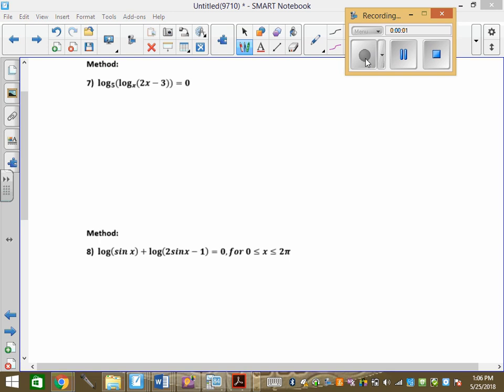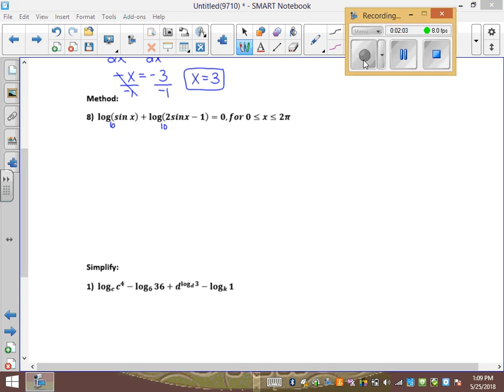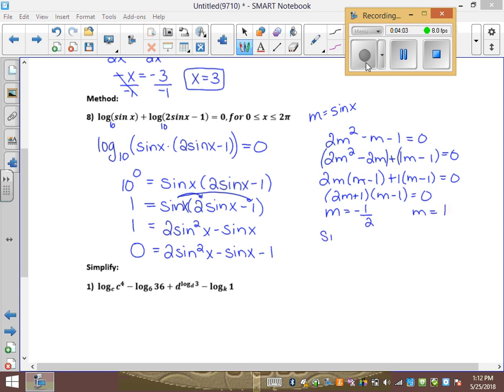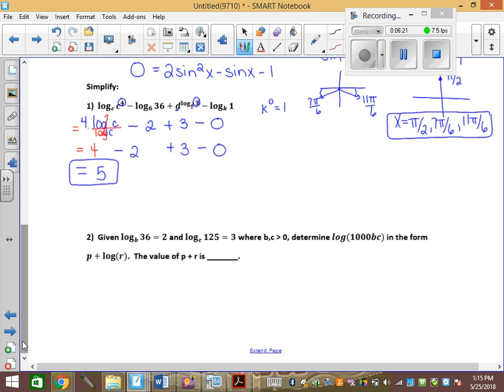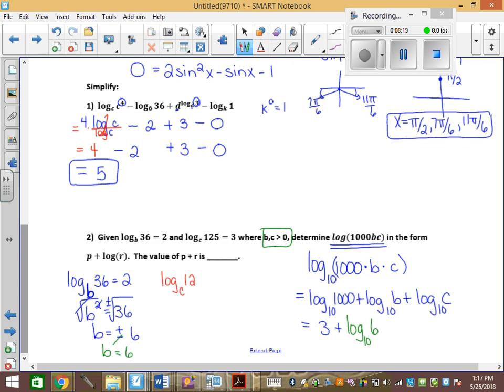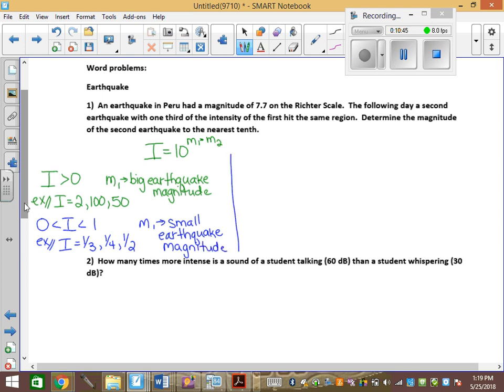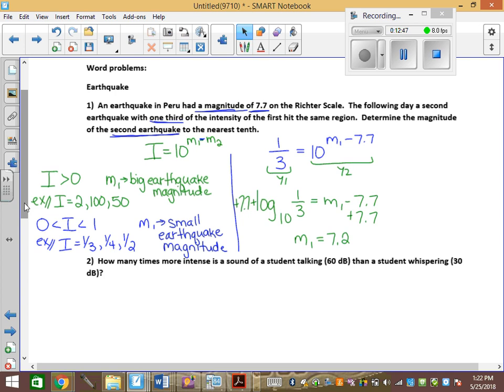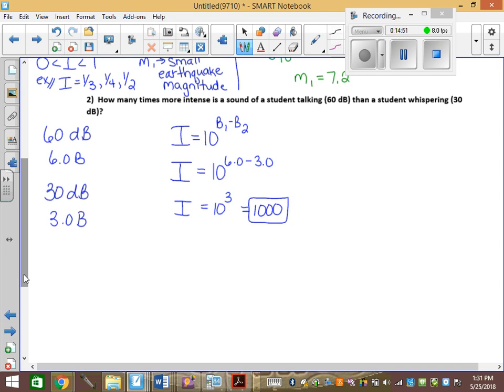logarithms Part 2 Review